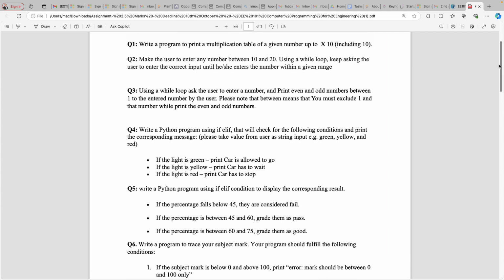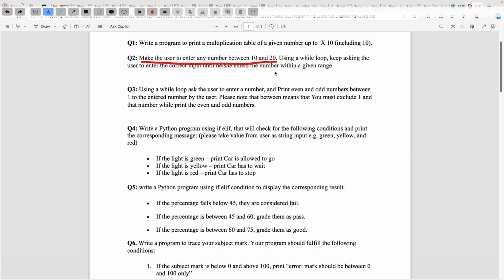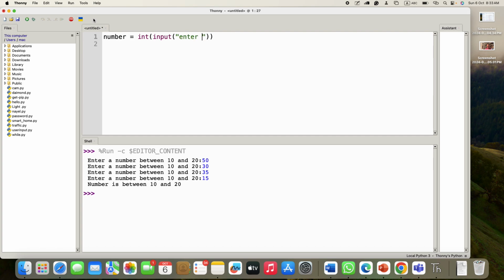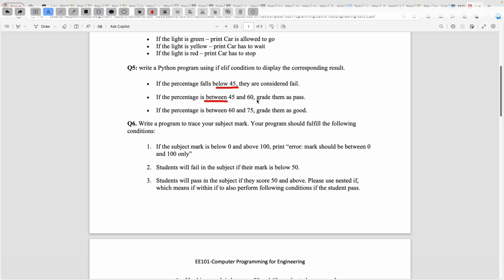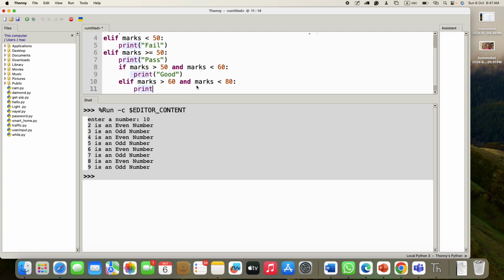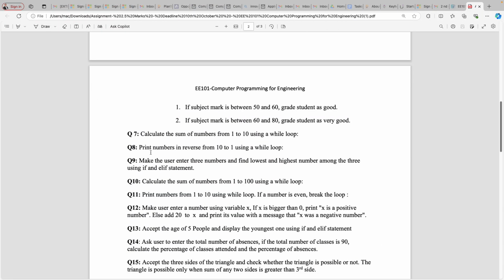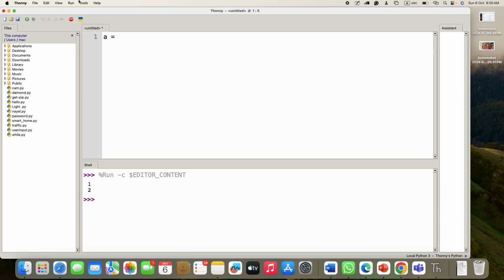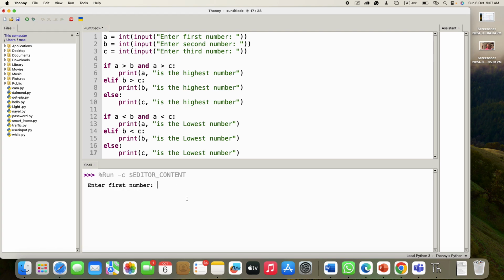241-M1- Python If elif and While Loop Practice Questions 1 to 11